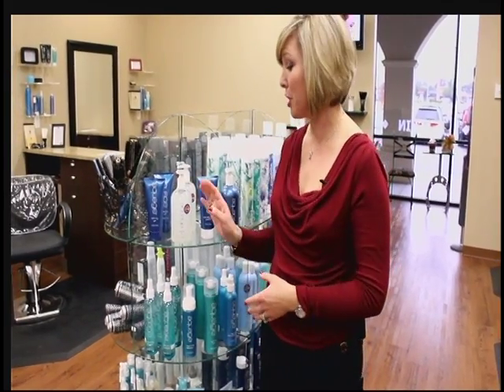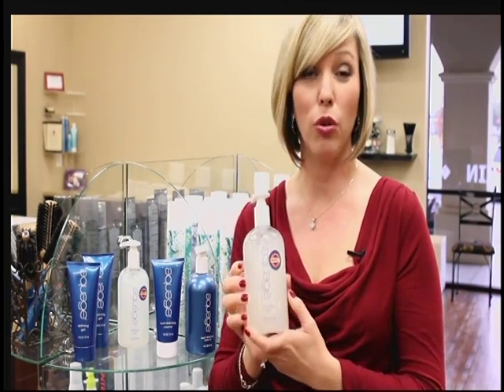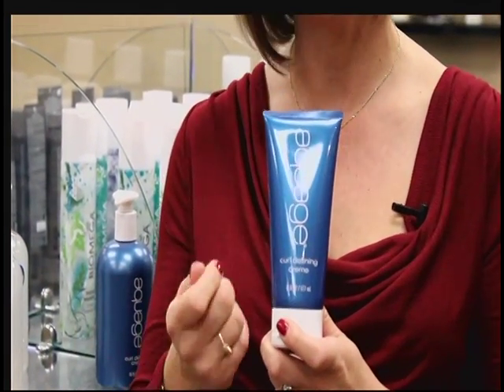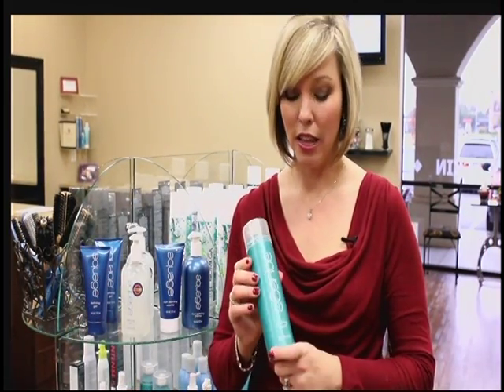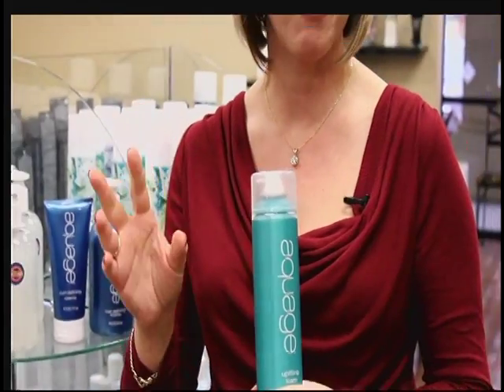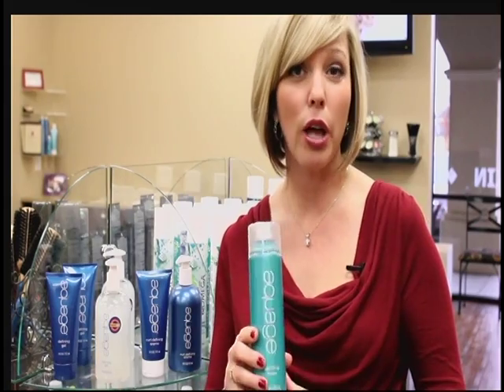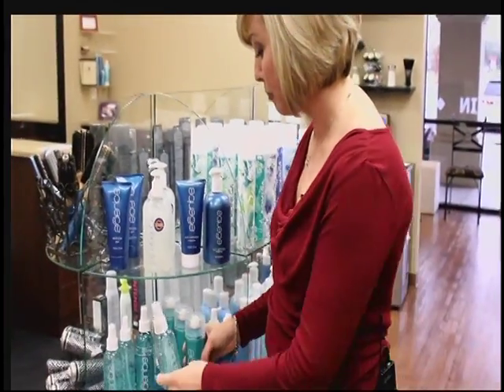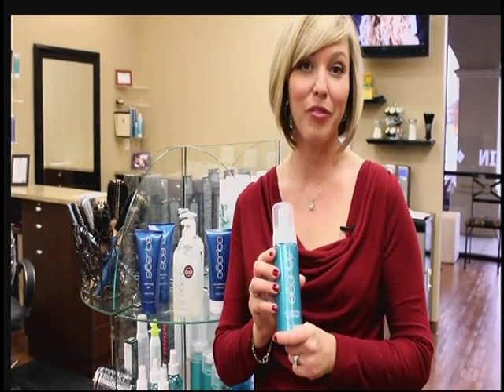(Mystique Salon) AQUAGE STYLING PRODUCTS